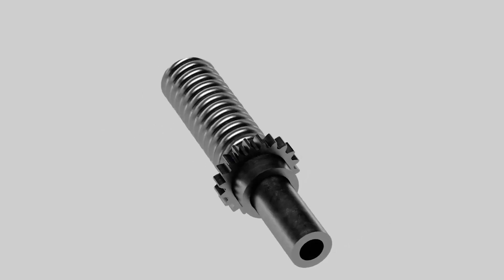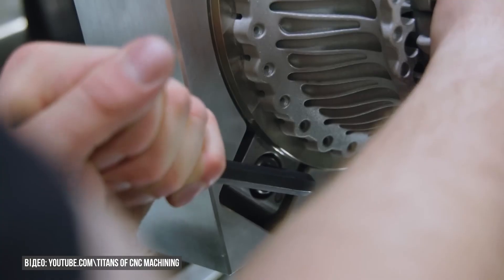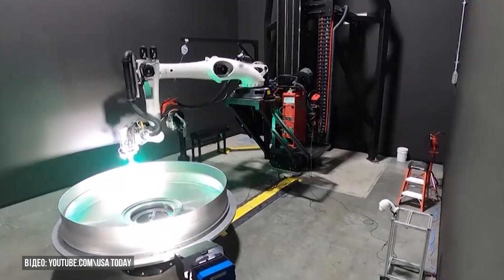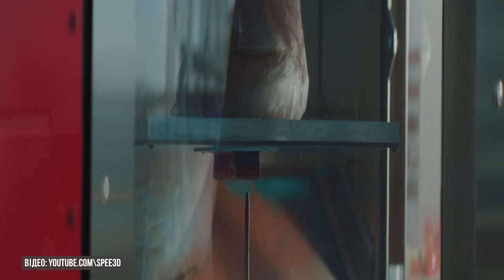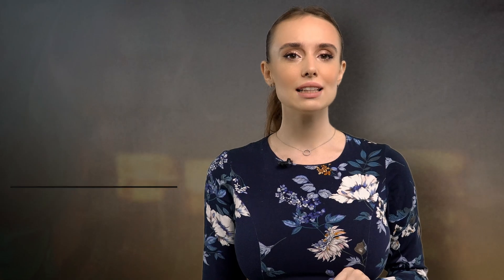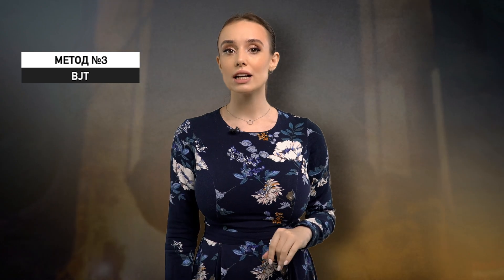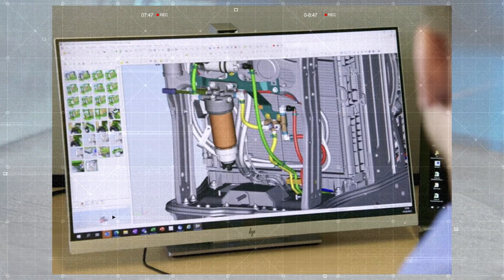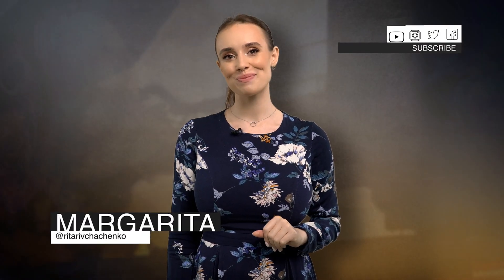Titanium in additive technologies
How is our world already being changed by 3D printing? Implants, watches, cars, airplanes and space rockets... What else can be printed using titanium? Today we are talking about a fantastic reality and our future - what will it be like thanks to inventors, strategic metals and super-modern technologies?

Comment on the topic you'd like to learn about in the next video.
Share the video with family and friends.

The "Titanium in Ukraine"  YouTube channel was created by the Ukrainian Titanium Industry Association

Our goal is to develop a comprehensive state strategy for the development of the titanium industry in Ukraine aimed at promoting economic growth and strengthening the nation’s defense capability.